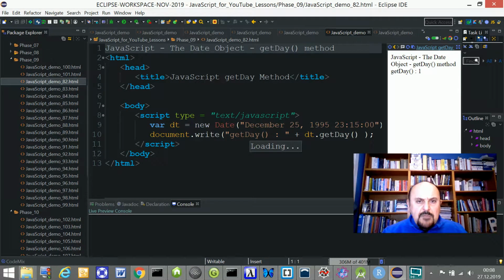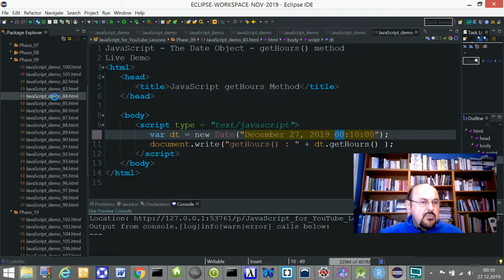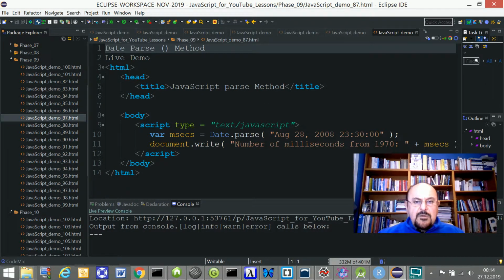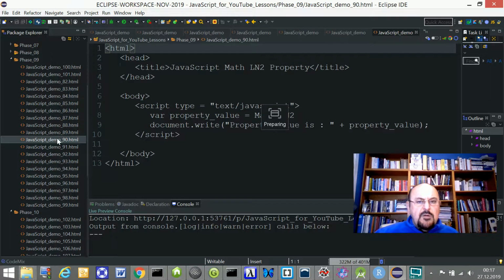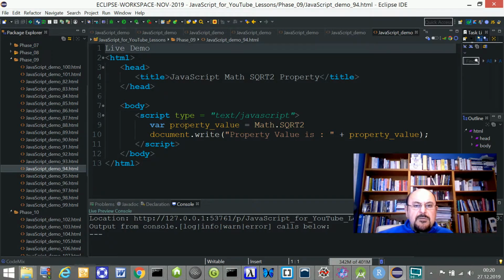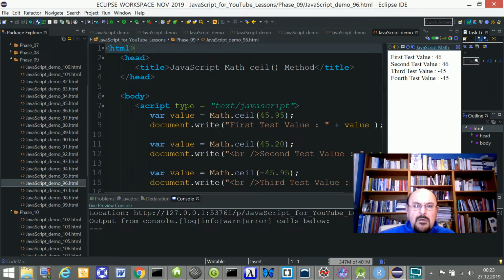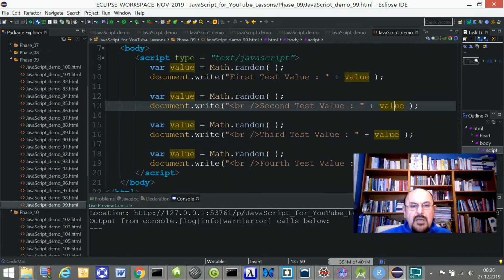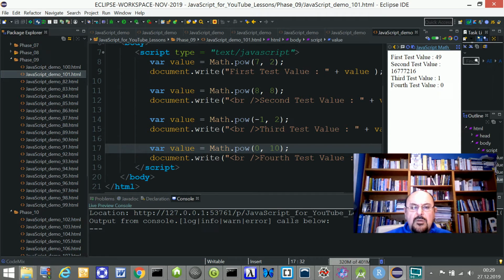JavaScript - Lesson 9 by using ECLIPSE IDE